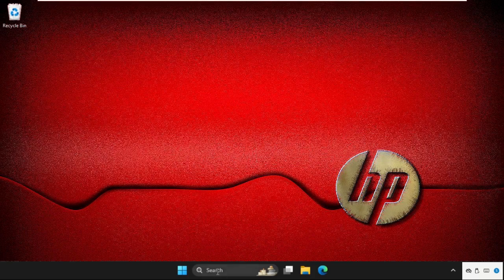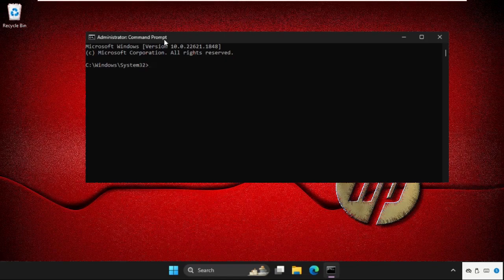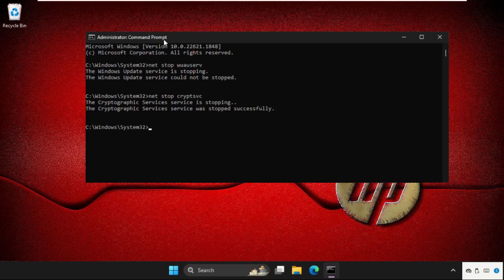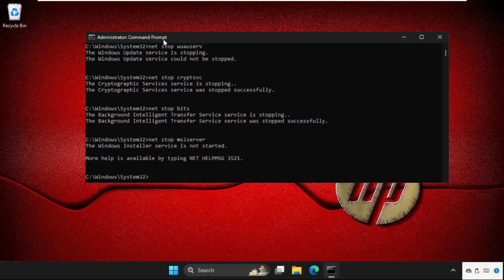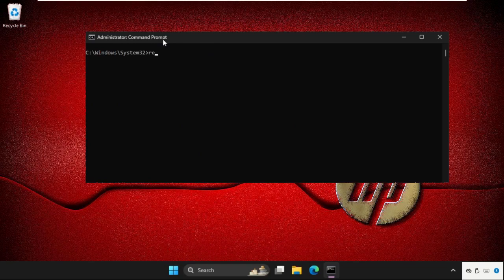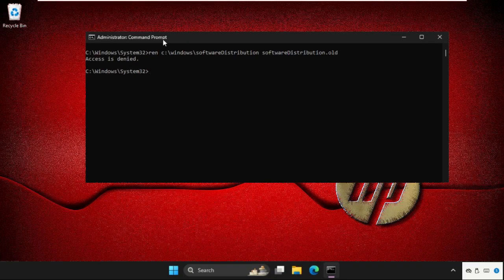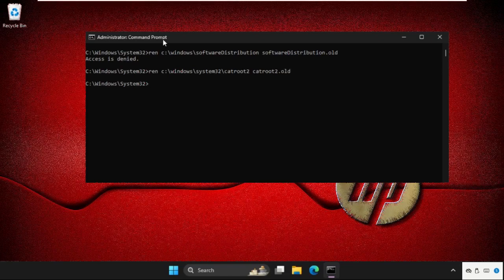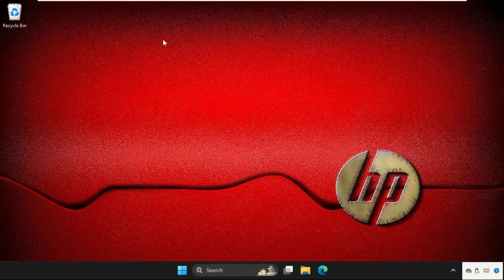HP Laptop - How to Fix Update Failed Windows 11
Explore solutions for HP Laptop -  How to Fix Update Failed Windows 11 on Windows 11. Learn effective HP Laptop -  How to Fix Update Failed Windows 11 techniques for a seamless experience. Discover step-by-step guides to resolve HP Laptop -  How to Fix Update Failed Windows 11 issues. Master troubleshooting HP Laptop -  How to Fix Update Failed Windows 11 with our comprehensive guide. Dive into the HP Laptop -  How to Fix Update Failed Windows 11 essentials and enhance your Windows 11 expertise.